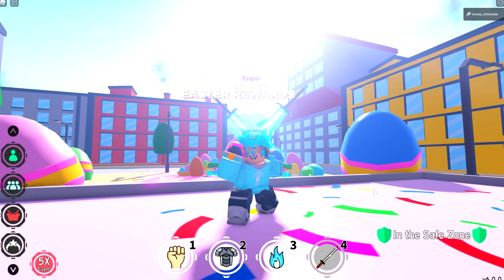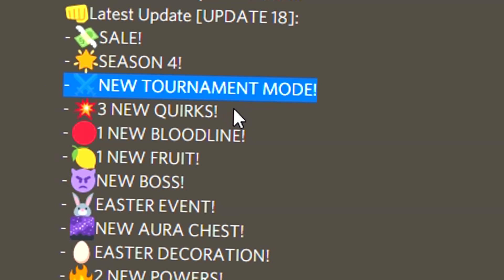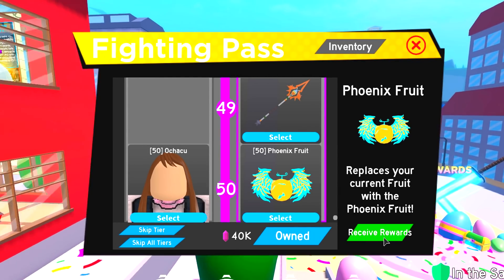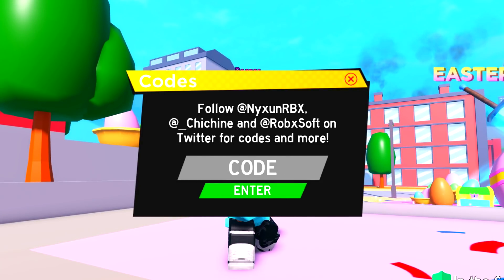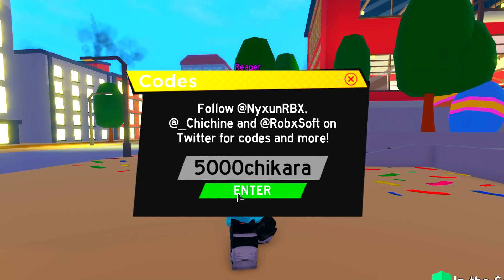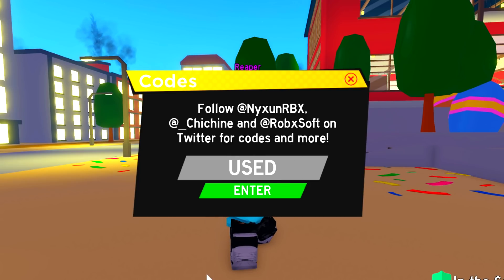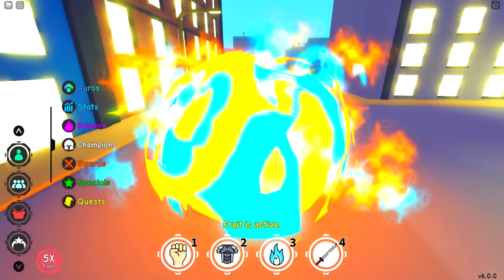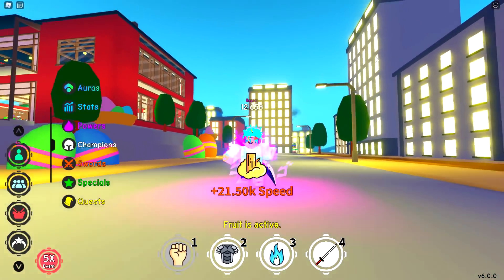ALL NEW *40 FREE CHIKARA* UPDATE CODES in ANIME FIGHTING SIMULATOR CODES! (ROBLOX)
ALL NEW *40 FREE CHIKARA* UPDATE CODES in ANIME FIGHTING SIMULATOR CODES! (ROBLOX) In this Anime fighting simulator codes video I went over the new update in anime fighting simulator and the new anime fighting simulator codes!